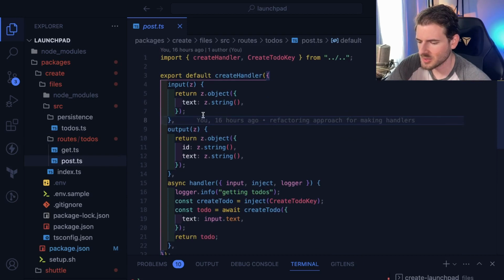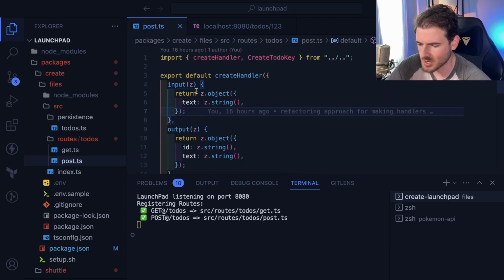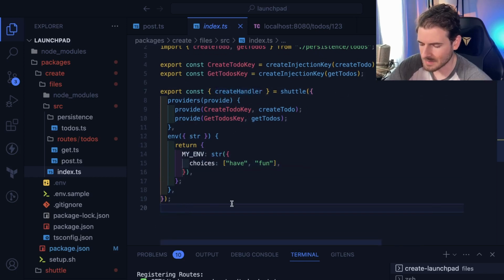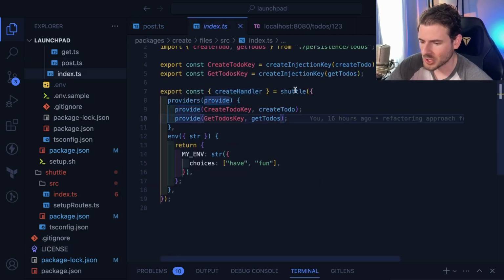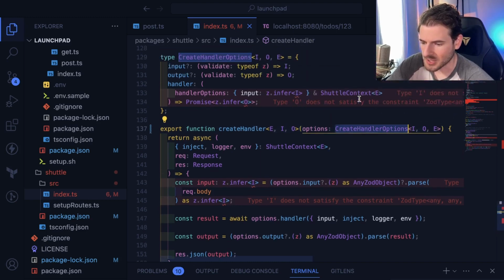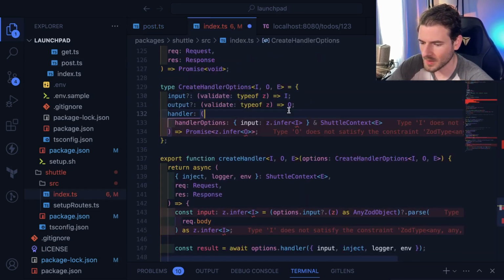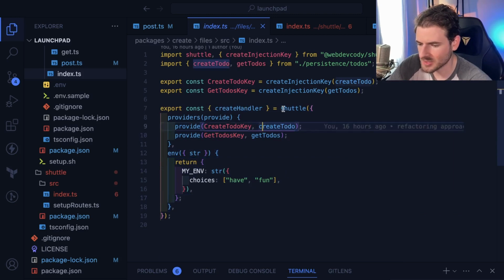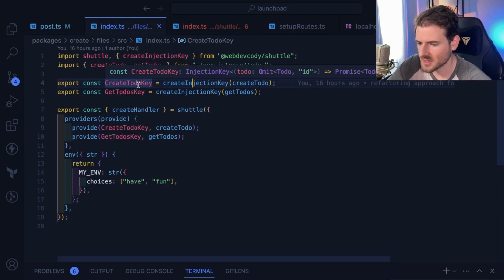I think I finally understand typescript generics.... kind of